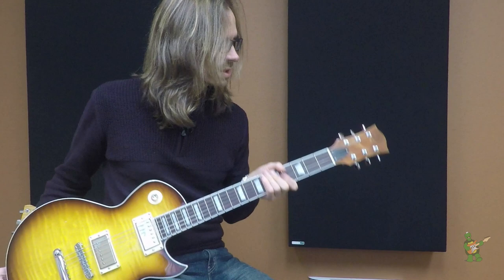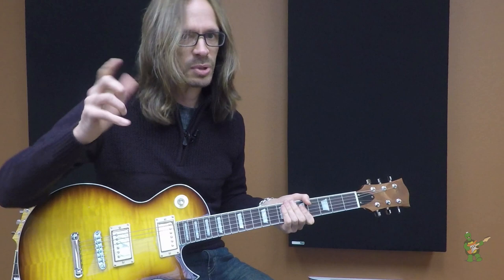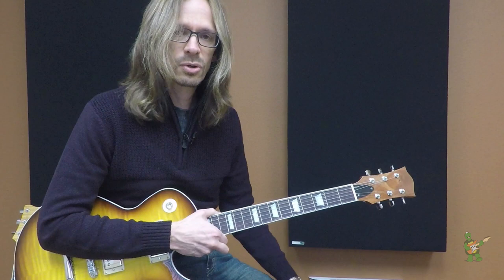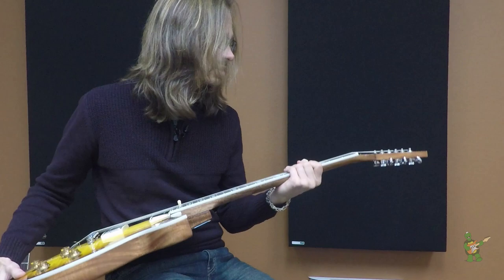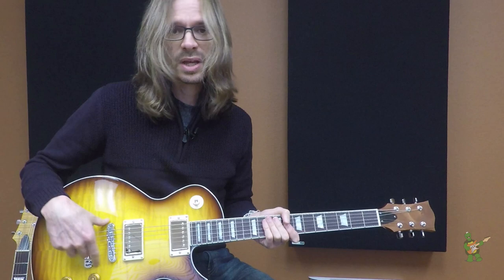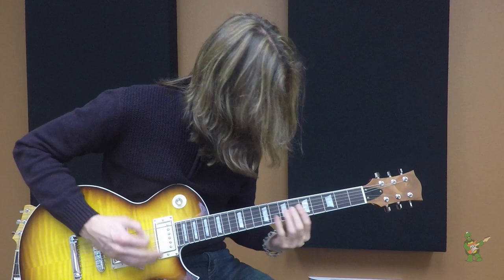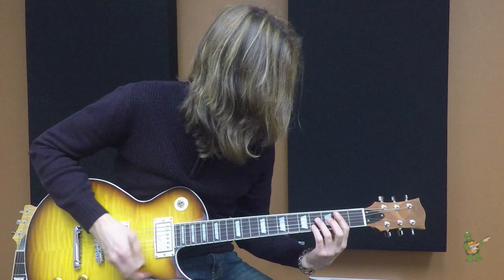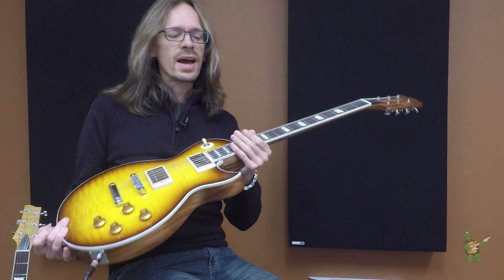Warmoth Hombre Neck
The Hombre replacement neck by Warmoth is a vintage-inspired 3+3 headstock. It is available with Warmoth's complete range of options, including wood, back profile, fret size and material, binding, inlay, and more.